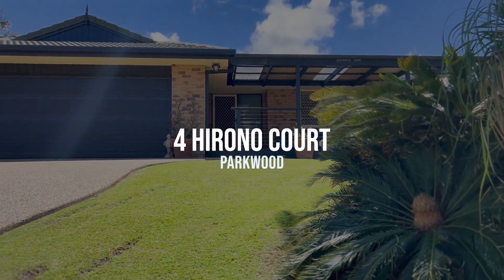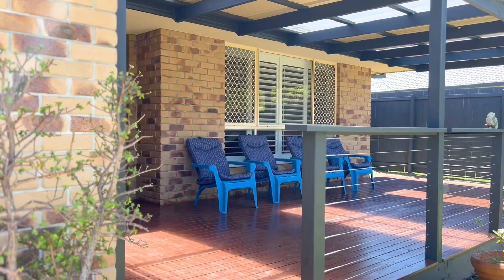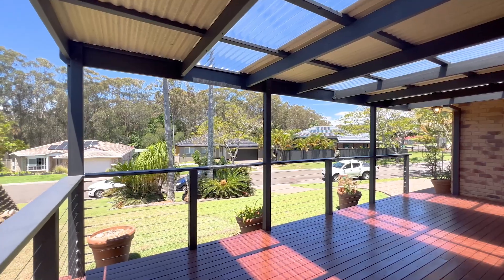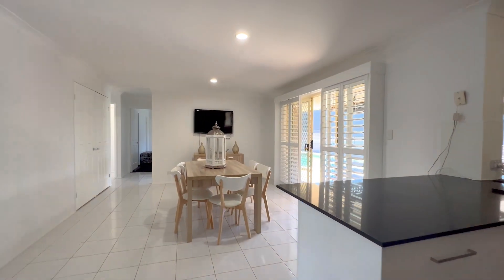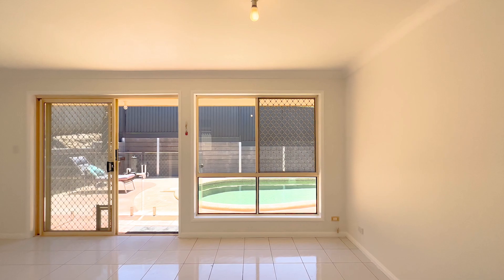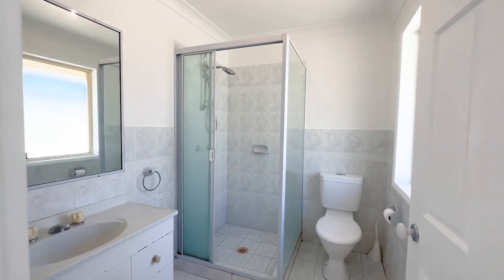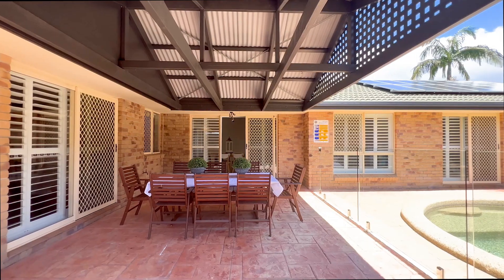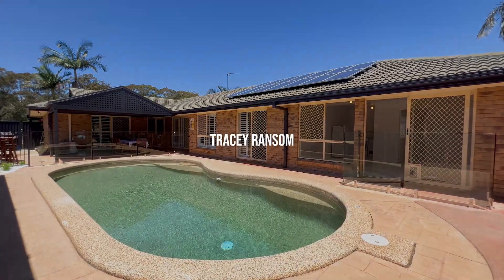4 Hirono Court, Parkwood